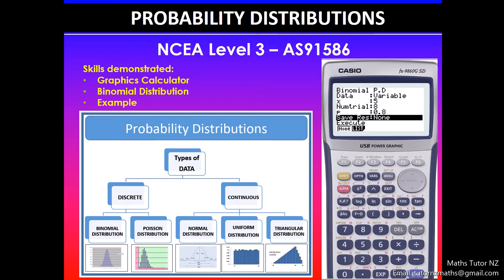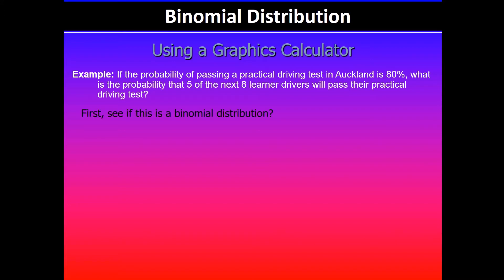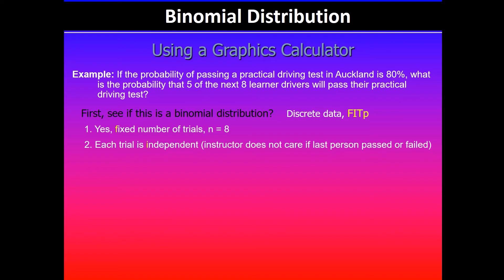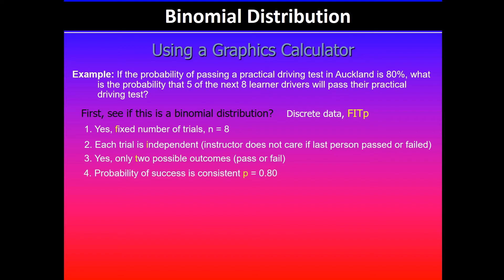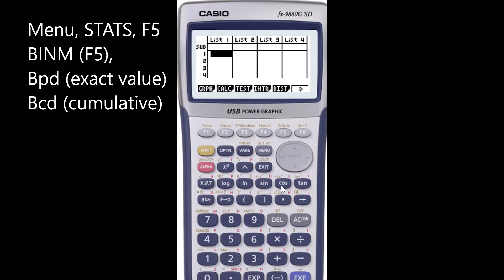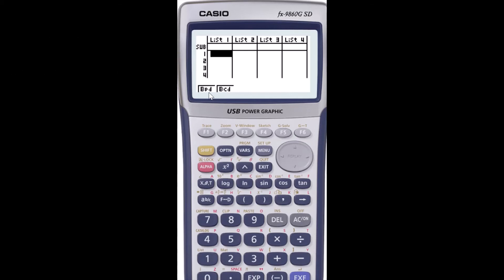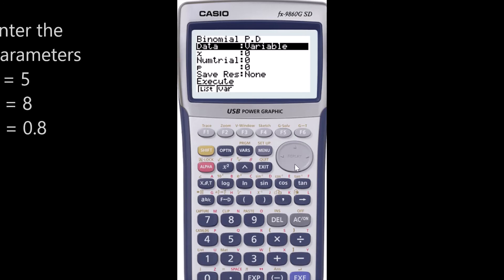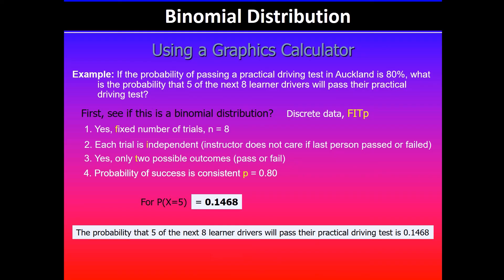Probability Distributions | Binomial | Example | 91586 | NCEA Level 3 Statistics | NZQA 2020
In this video, I will go over exam type question on binomial distribution and work out the probability by using a graphics calculator. It is important to completely understand what is expected of you when asked to Apply probability distributions in solving problems.